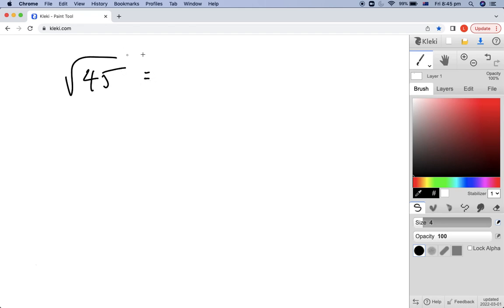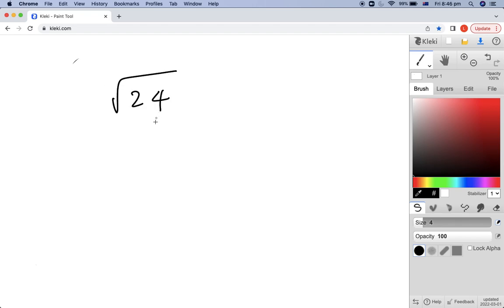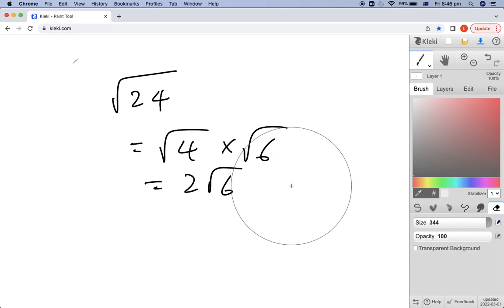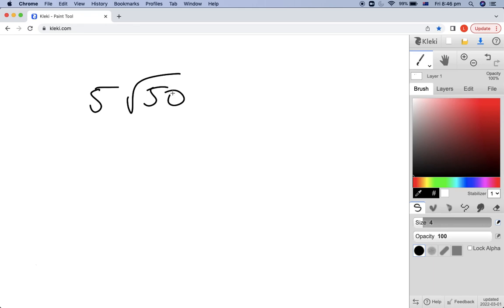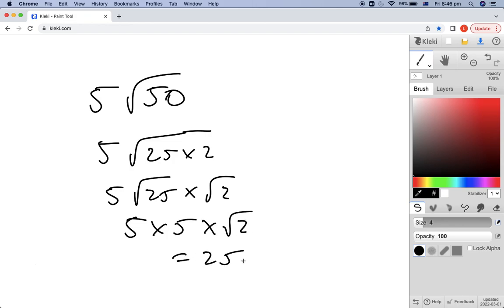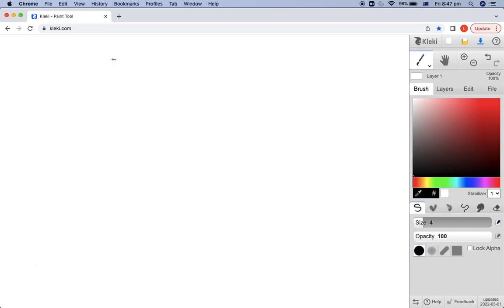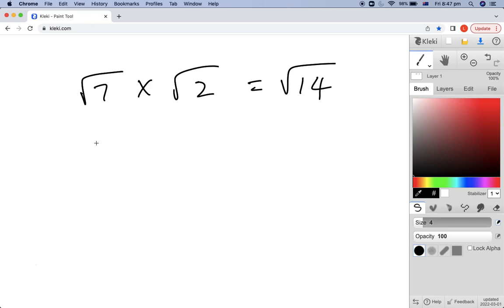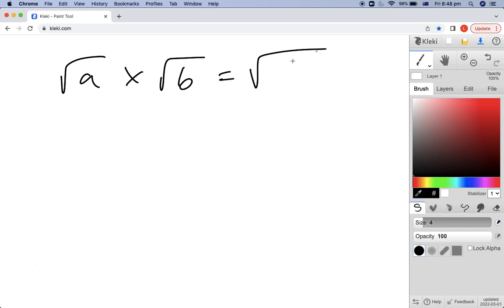Introduction to Surds 2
Hey guys, welcome back for another video covering surds. Enjoy!